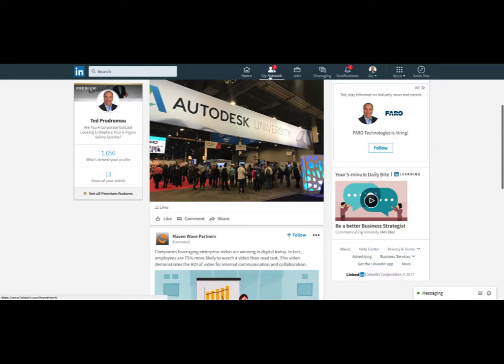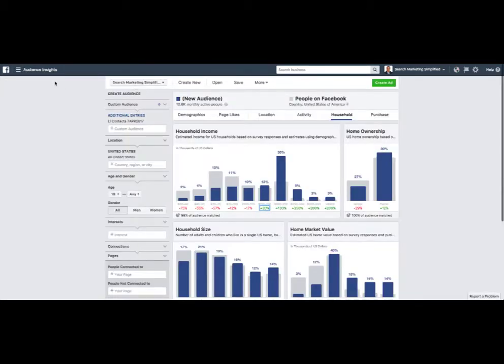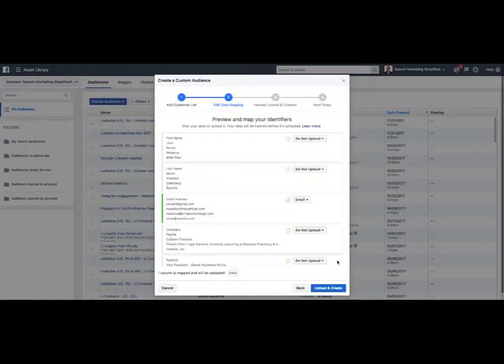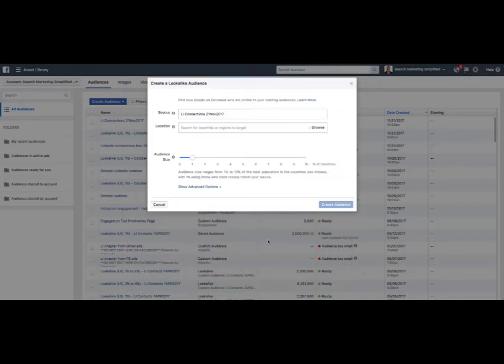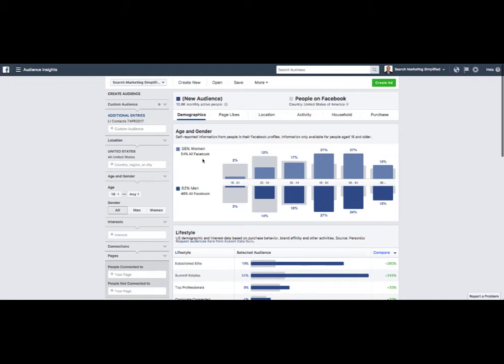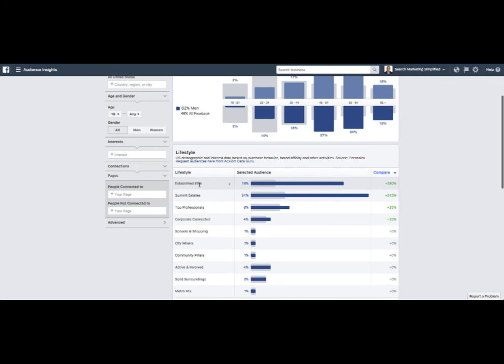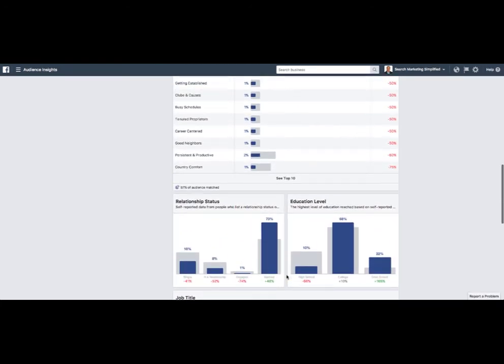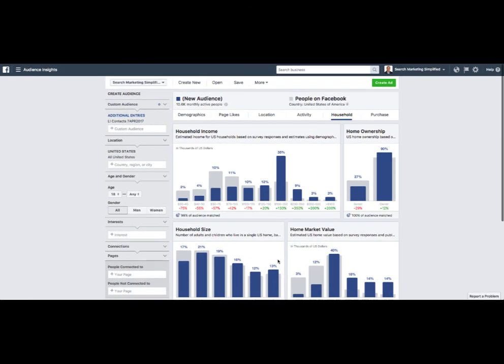X-Ray Vision Into Your LinkedIn Connections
Would you like to learn more about your LinkedIn connections?

What would it be worth if you knew:
- How much they earn?
- Do they own a house?
- Are they married?
- Are they college graduates?
- Are they affluent?

See how you can get this data for free!